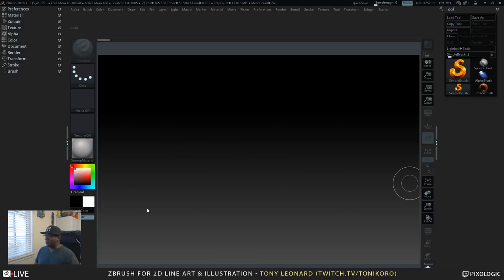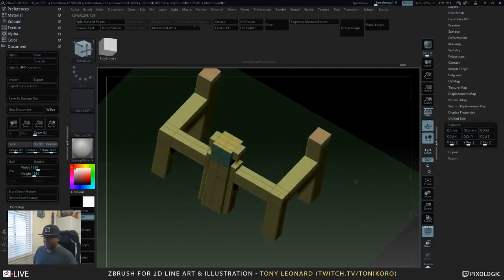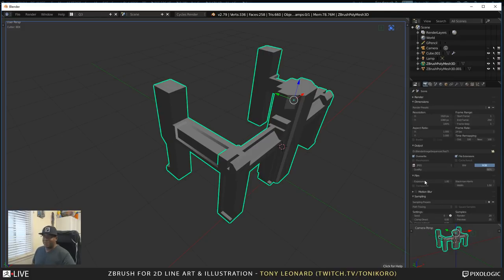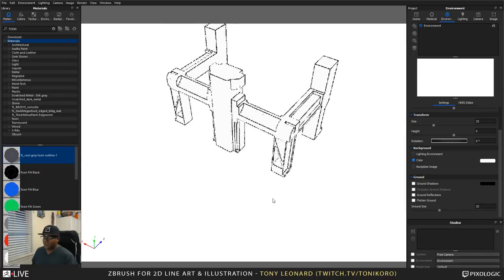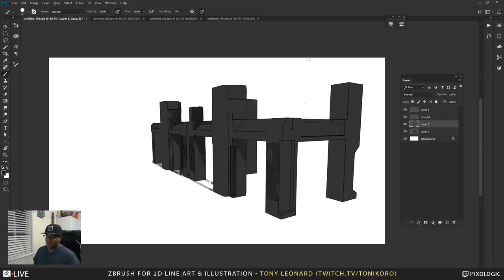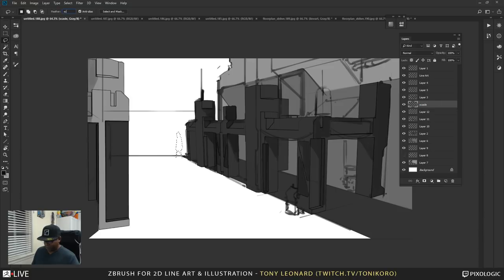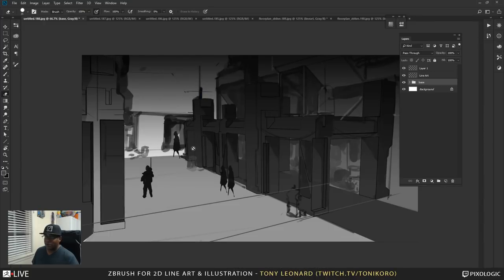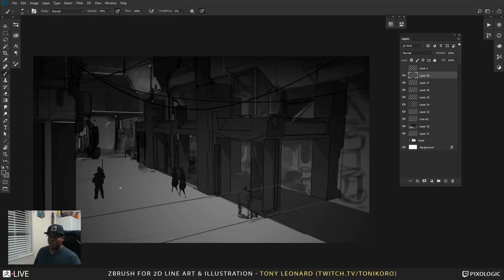ZBrush for 2D Line Art & Illustration - Tony Leonard - Episode 23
Watch Tony go from 3D to 2D in this episode by using a model from ZBrush to create a 2D concept sketch of an environment!